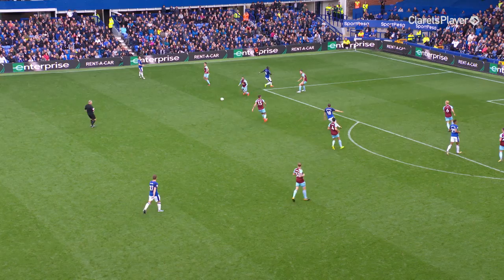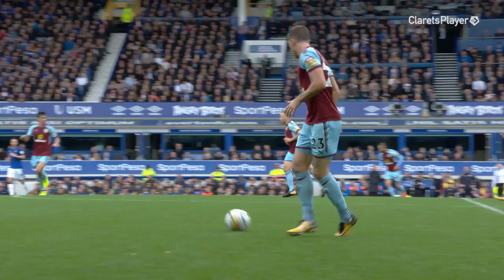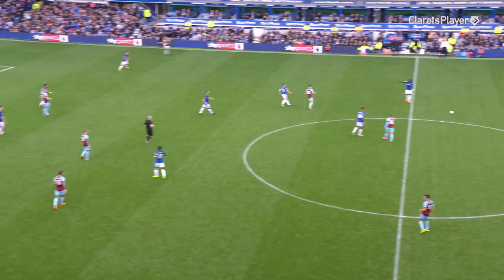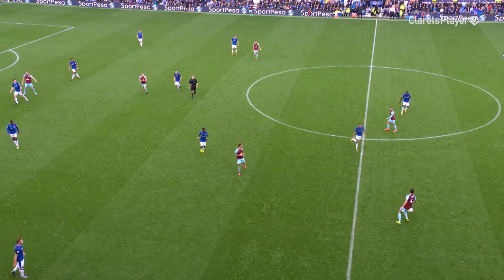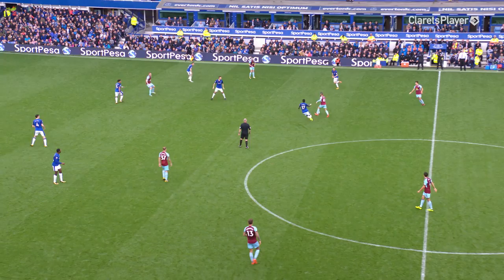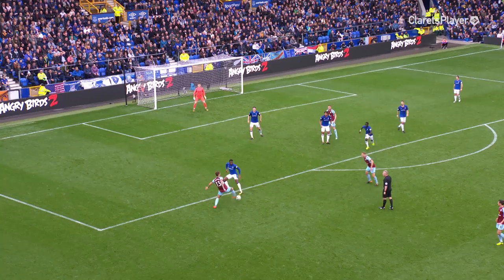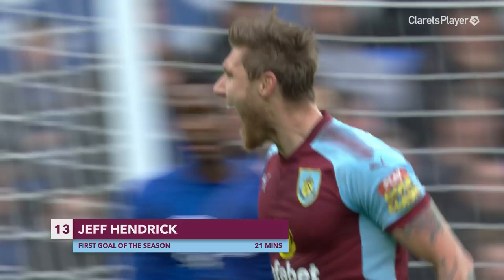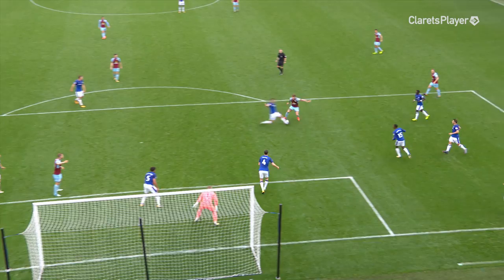WHAT A GOAL | 24-Pass Move v Everton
Jeff Hendrick finished off a fabulous 24-pass move midway through the first half to earn the Clarets their first win at Goodison Park since 1976.

Sign up to Clarets Player and get...

• Live Commentary
• Match Replays & Highlights
• Exclusive Interviews
• Behind The Scenes Access
• & More!